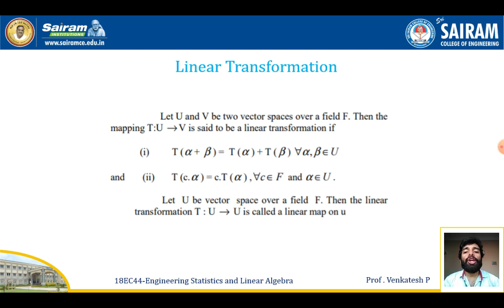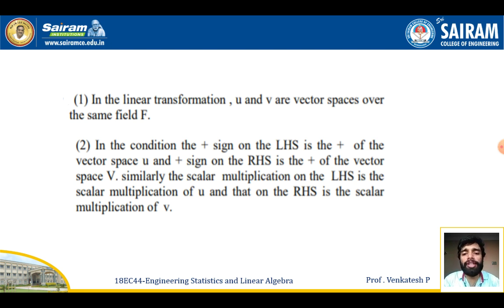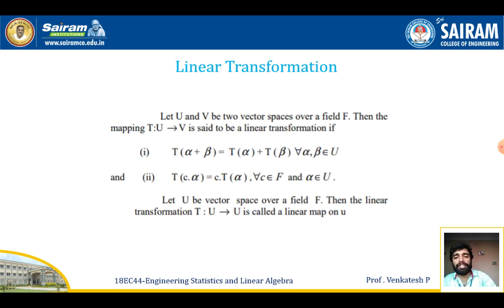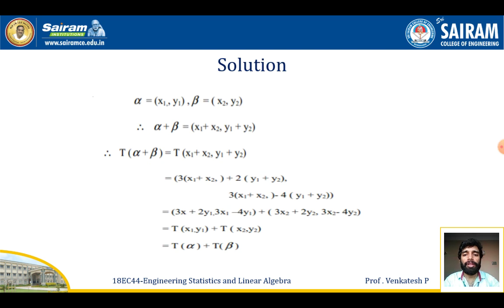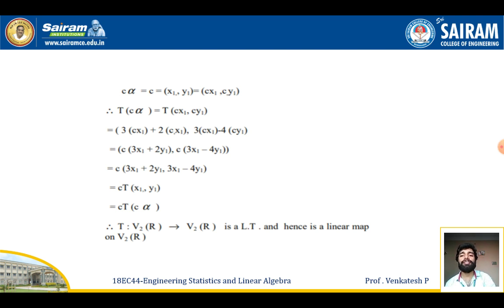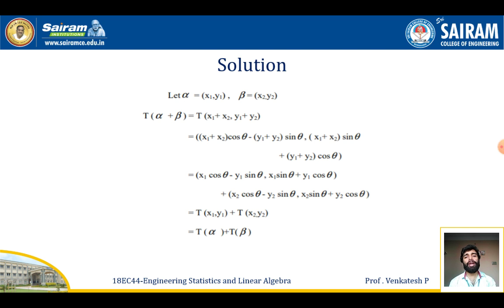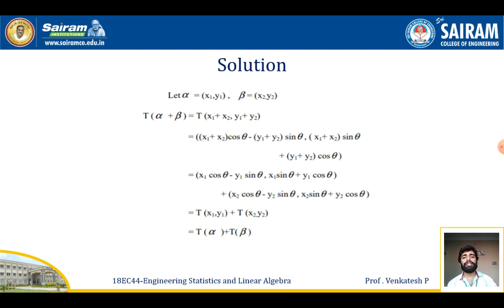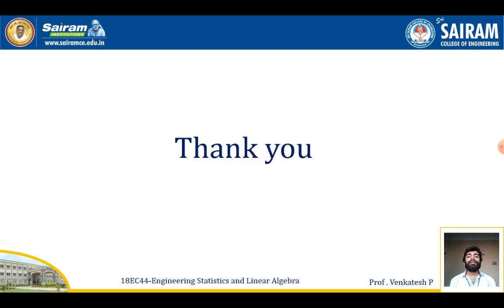Lecture Video_18EC44_Module 4_Linear Transformation_Venkatesh.P